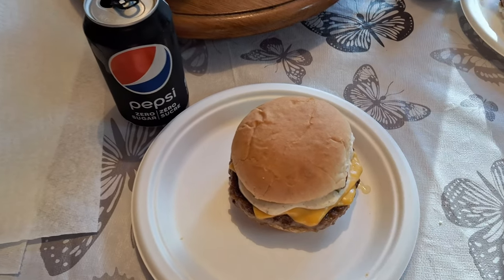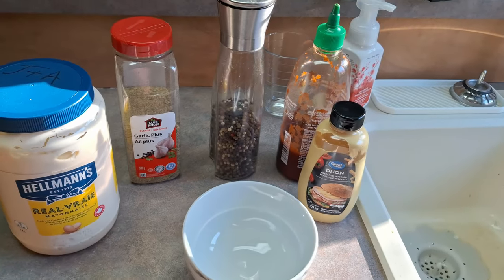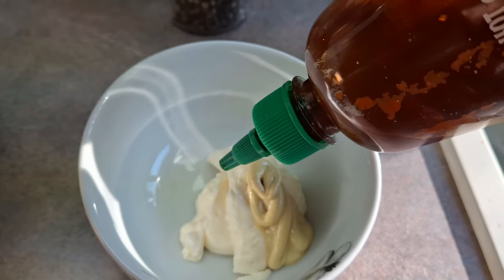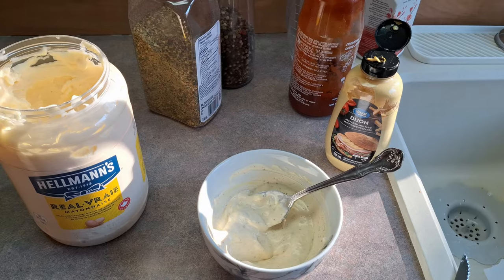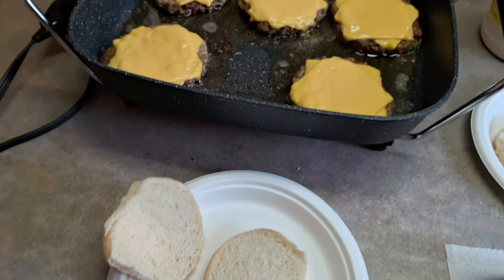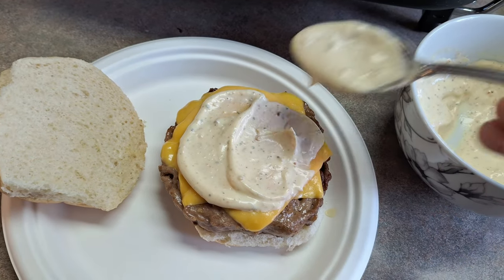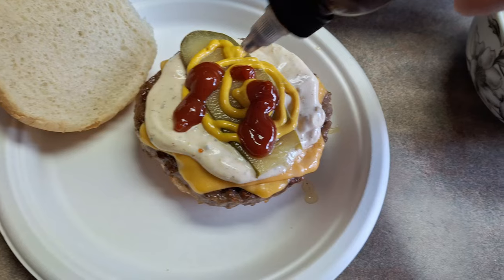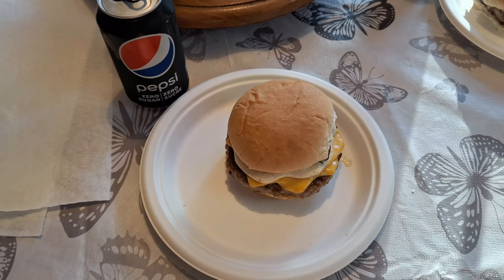Best Cheese Burger Recipe || Make This Special Sauce!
Try these the next time you are craving burgers